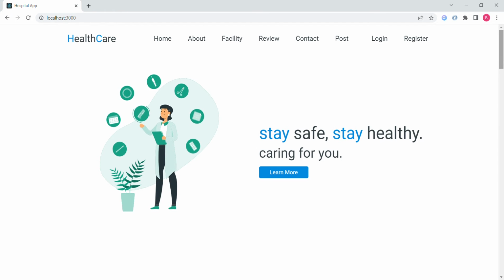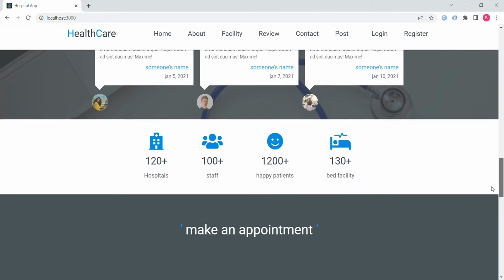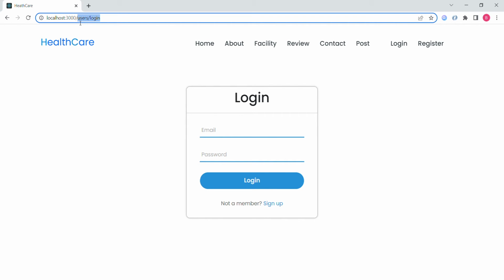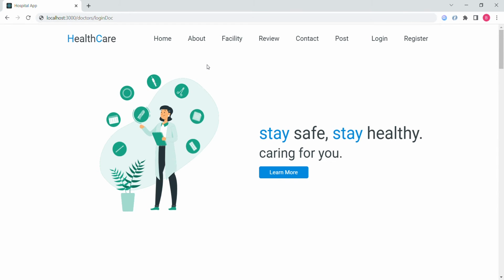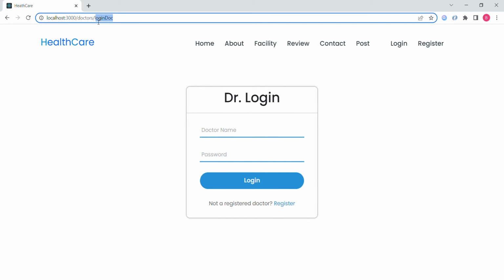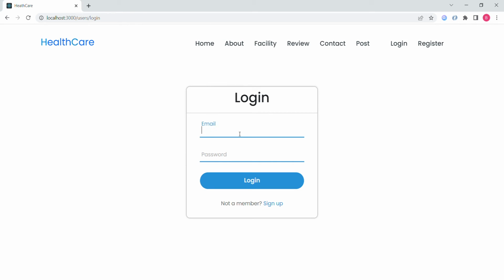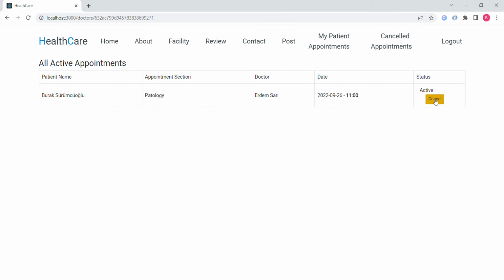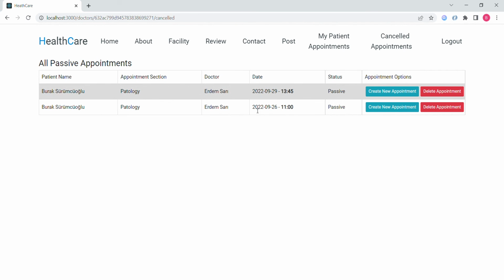Full Stack Hospital App (Node.js, mongoDB, EJS templating engine)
This was my first full stack project, got to practice CRUD operations using Node.js and for storing / retrieving data I used mongoDB.